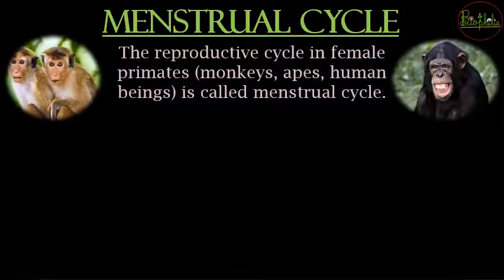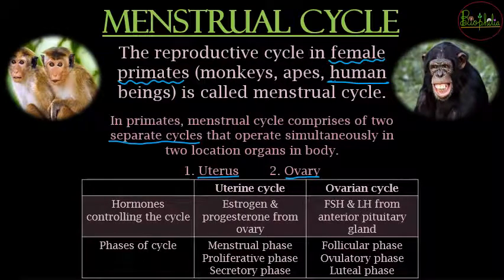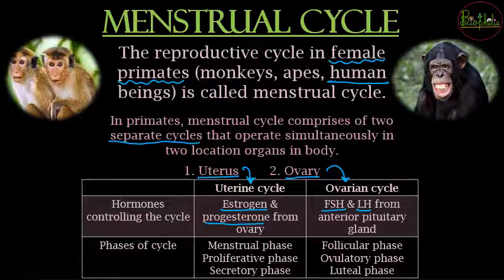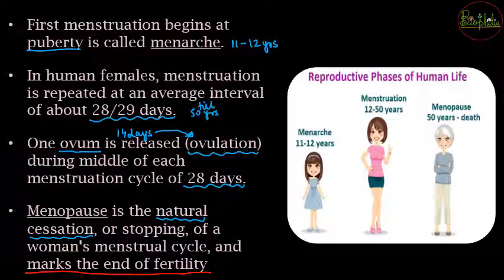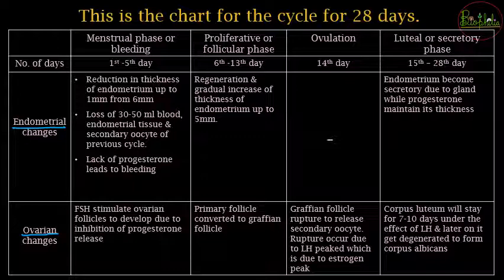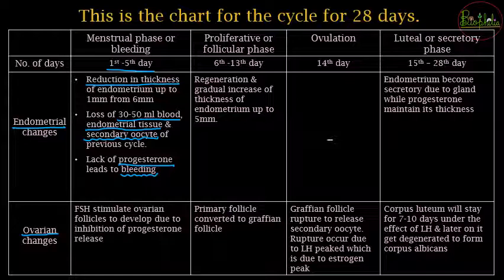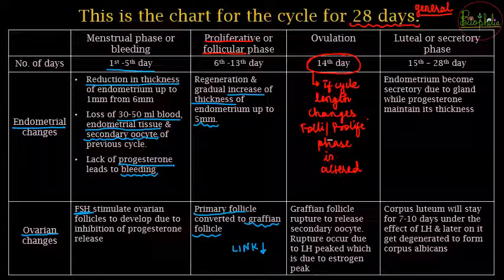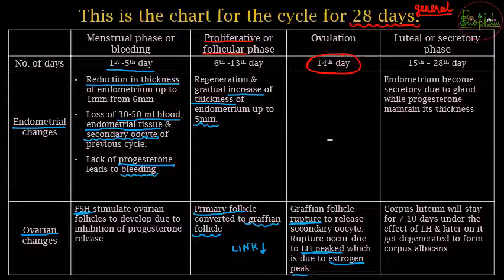Human Reproduction (PART - 6) Class 12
Biophilia - where you and me biology together.

This video will explain the topic about menstrual cycle.

Do post a comment sharing your views about this video.

Also view other parts of this chapter.

Also view the other chapter videos on our channel.